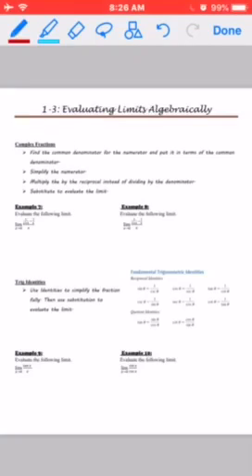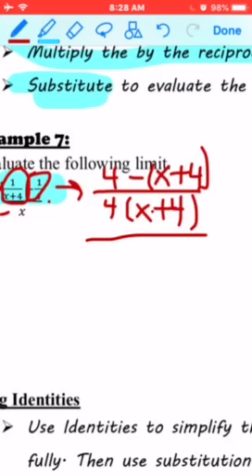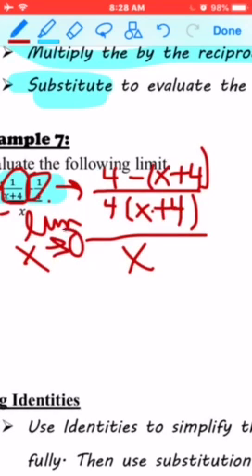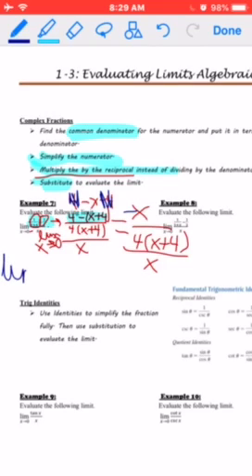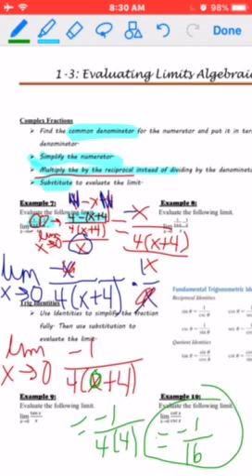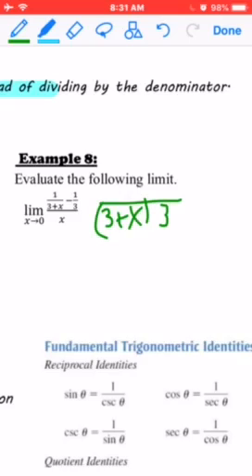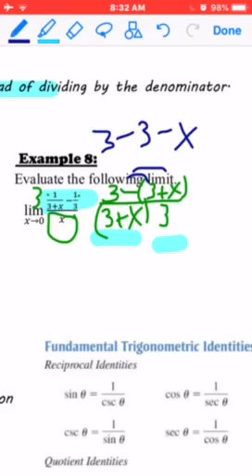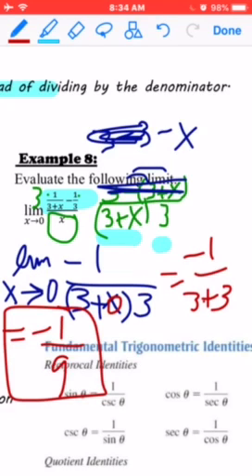Calc lesson 3 part 2